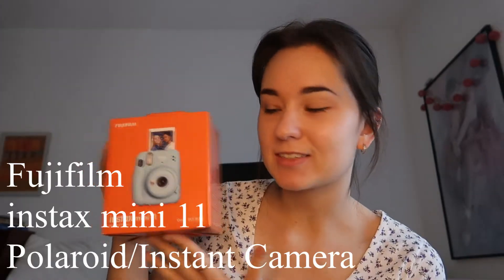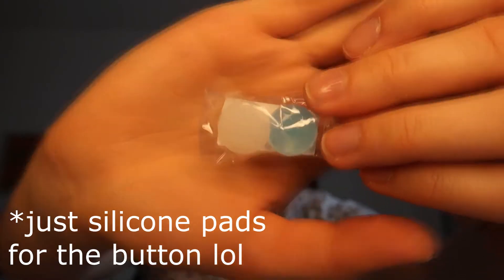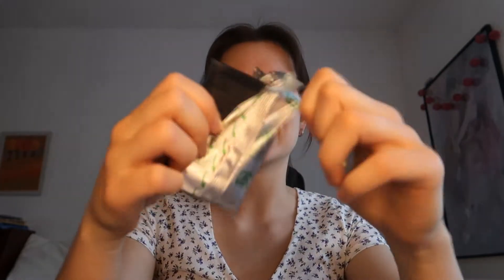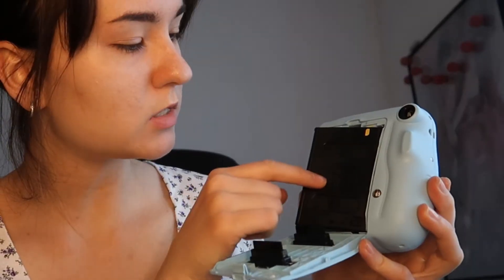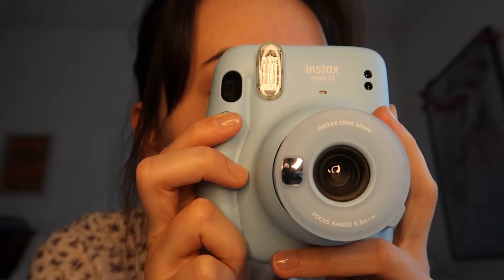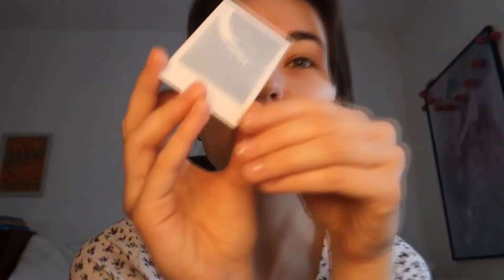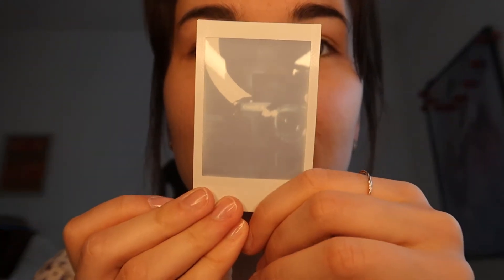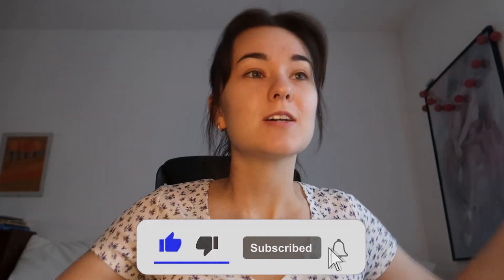POLAROID "FUJIFILM Instax mini 11" - Camera Unboxing + Test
POLAROID "FUJIFILM Instax mini 11" - Unboxing + Test
Here comes just a litte unwrapping of my new cute gear, my polaroid ^^
If you want to purchase it, I have a link for you (you can find it in other places, too):